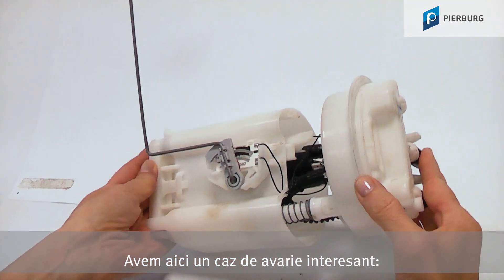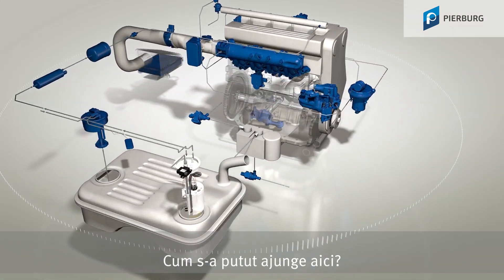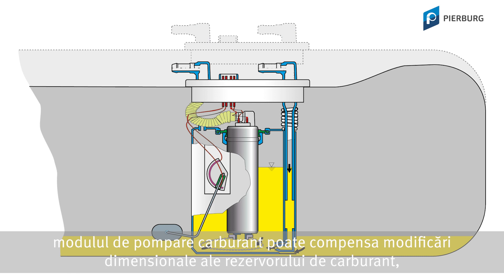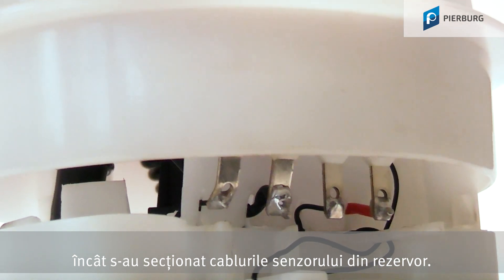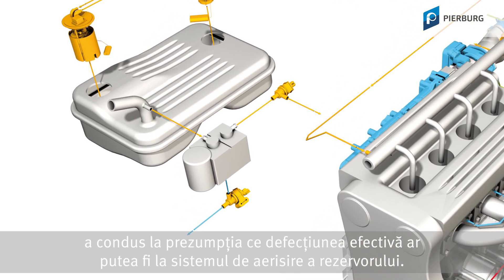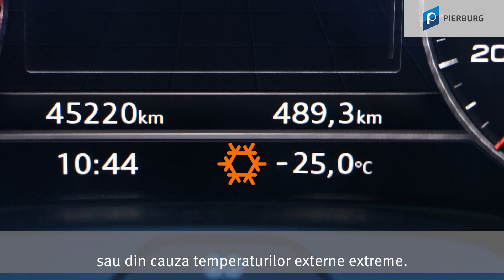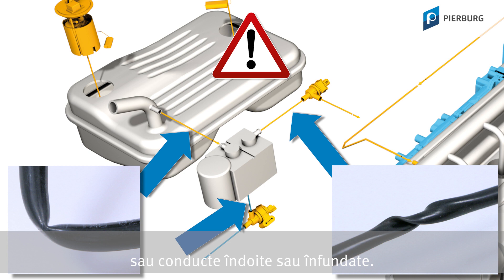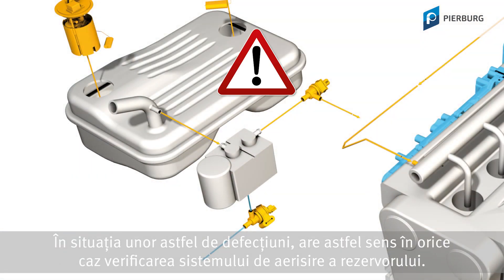Afișaj nivel rezervor defect! S-a rupt cablul la modulul pentru carburant?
Șuierat puternic la deschiderea capacului rezervorului de combustibil?
Problema ar putea fi la sistemul de aerisire a rezervorului.

00:00 Caz de avarie: cablu slăbit al senzorului din rezervor
00:21 Structura modulului de pompare carburant
00:44 Imagini ale deteriorărilor
01:25 Surse de eroare în sistemul de aerisire a rezervorului

La o defecțiune în sistemul de aerisire a rezervorului se poate crea un vid prea mare în rezervorul de combustibil. Acest lucru poate cauza contracția excesivă a rezervorului de combustibil. Modulul de pompare carburant este format din capacul cu flanșă și rezervorul de stocare cu senzorul din rezervor și pompă de carburant. Această structură formată din două părți permite modulului de pompare carburant să compenseze modificările dimensiunii rezervorului de combustibil până la un anumit interval.
Modulul de pompare carburant poate compensa schimbările de dimensiune ale rezervorului de combustibil. Dacă, de exemplu, vidul devine prea mare în condiții de îngheț și rezervorul de combustibil se contractă prea mult, cablurile senzorului din rezervor se pot rupe.
Situație de fapt tipică:
Cablul senzorului din rezervor este desprins și sunt îndoiți pinii electrici de contact.
Posibilele surse de eroare în sistemul de aerisire a rezervorului pot fi:
- supape electromagnetice defecte
- recipient de cărbune activ înfundat
- supapa de aerisire din capacul rezervorului înfundată
- conducte îndoite sau înfundate